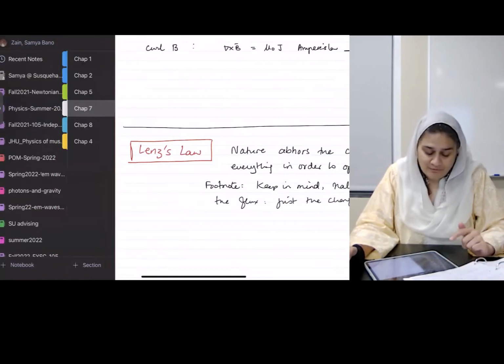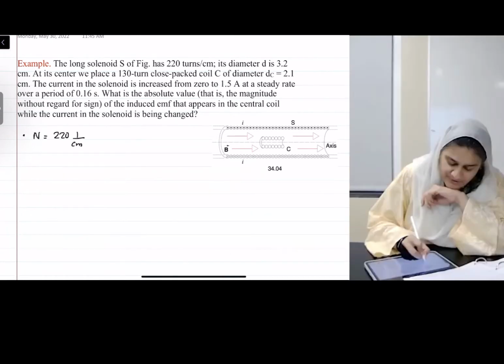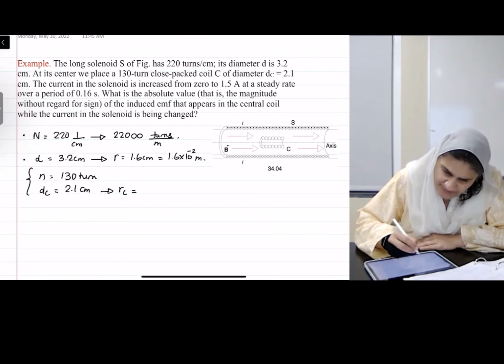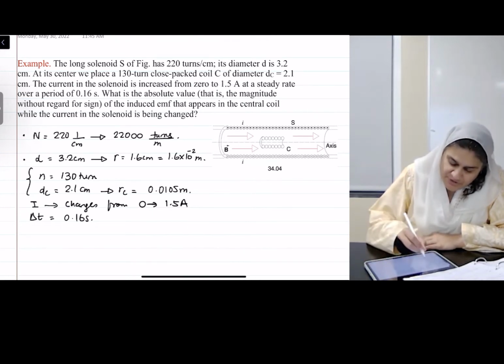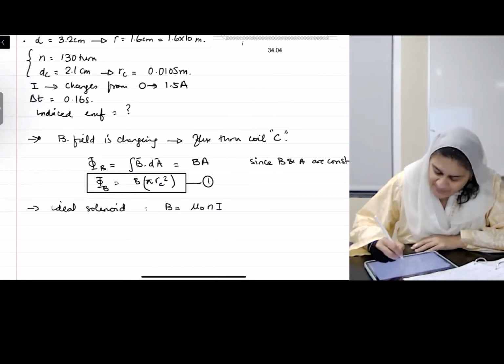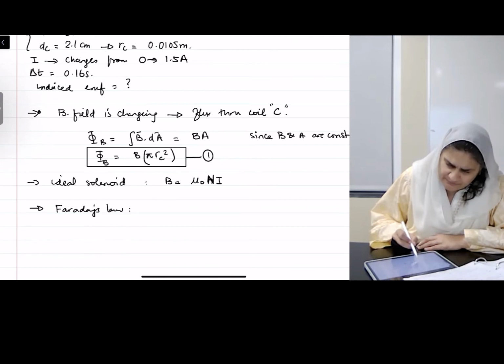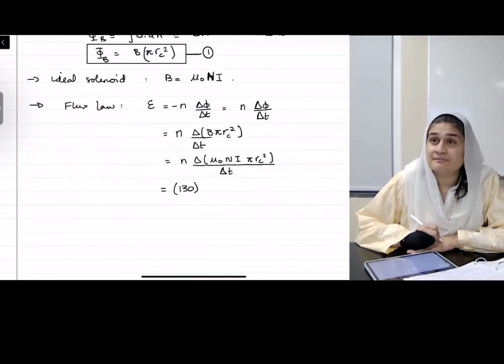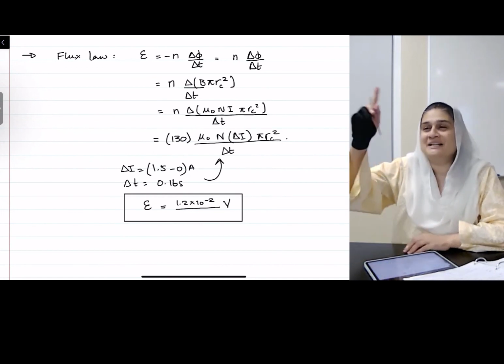Phy302-E&M- Griffiths Chap 7.9.1. Faraday's Law - Solved Example # 1